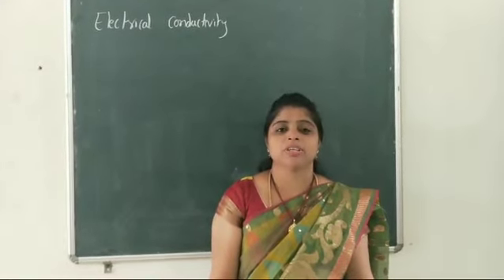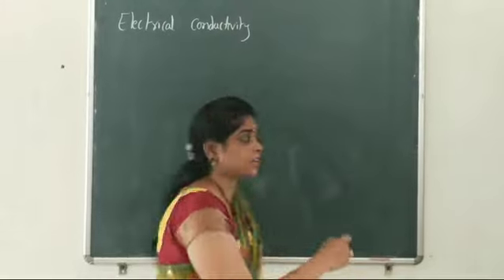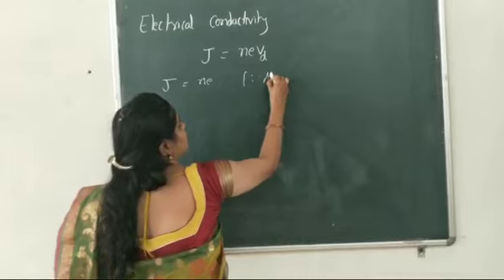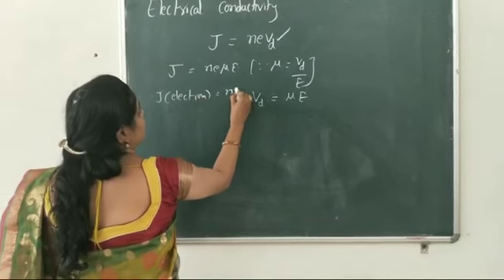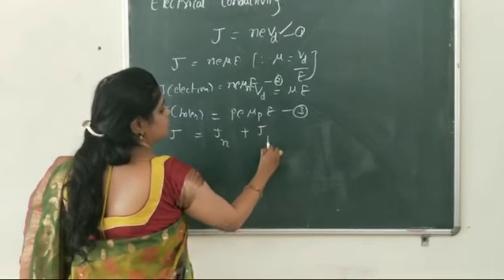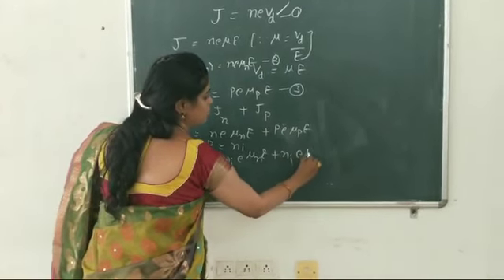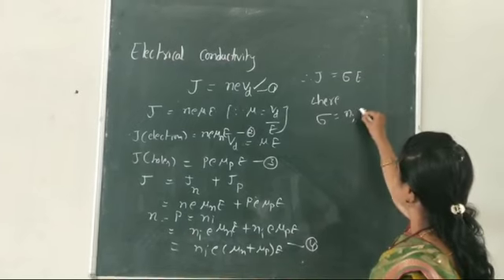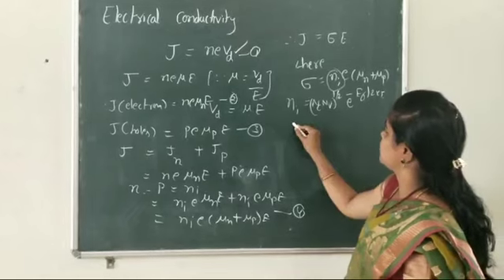Electrical Conductivity in Semiconductors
Formula for conductivity